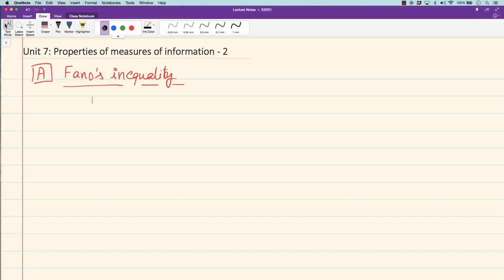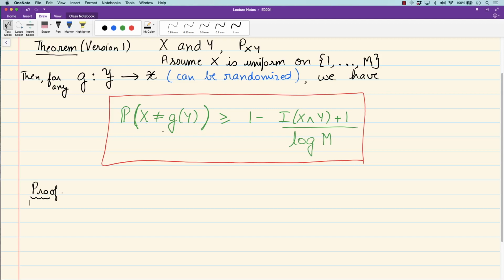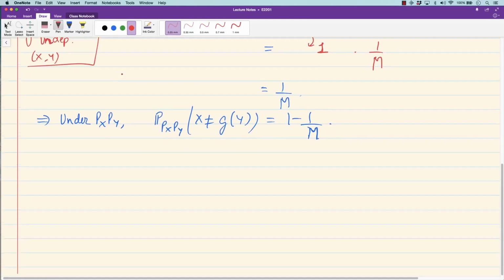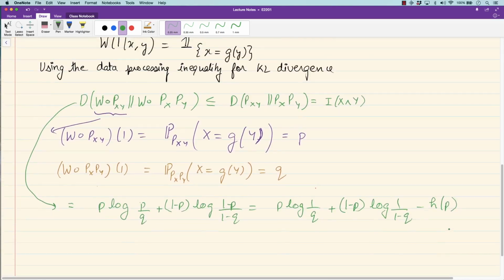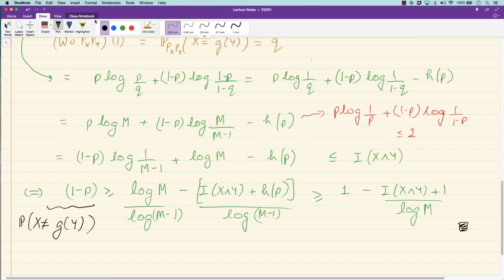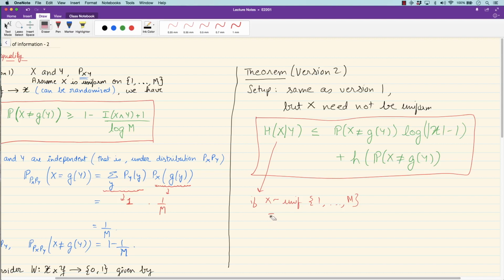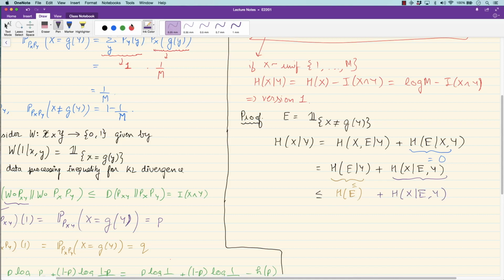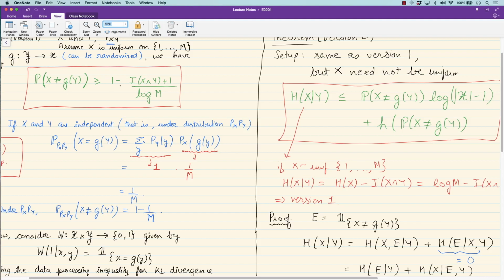30 Proof of Fano's inequality